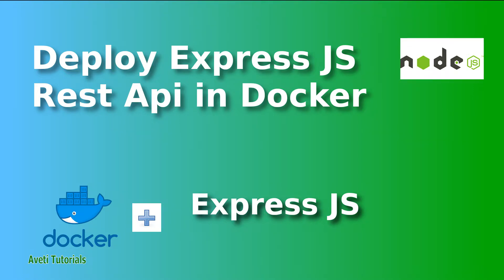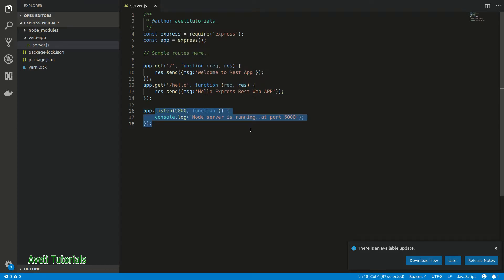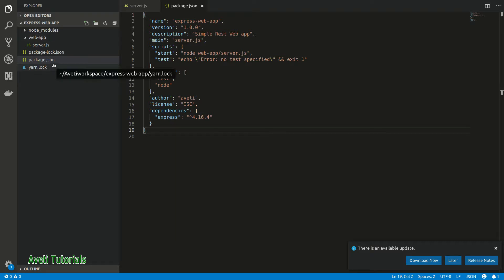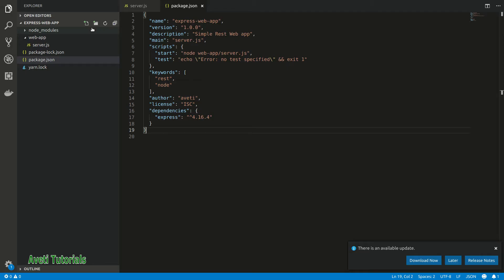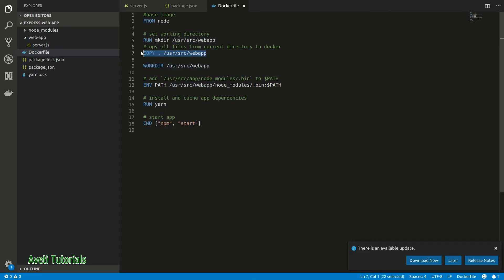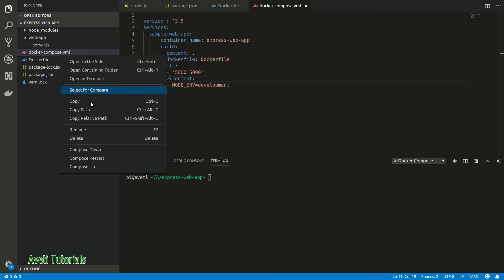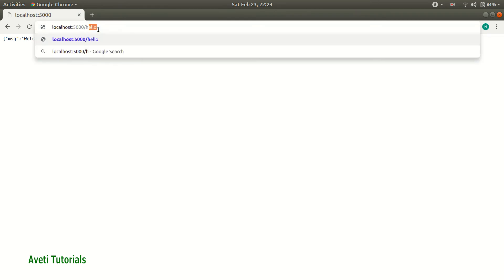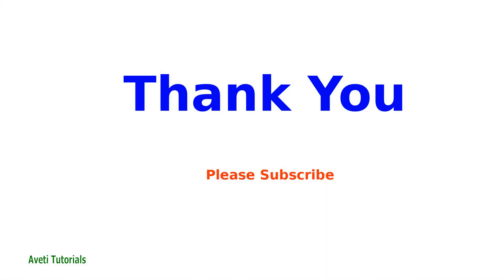Deploy Nodejs Rest Api in Docker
This tutorial shows how to deploy Nodejs Express Rest Api in Docker Container.
First we build a Nodejs Express Rest Api Docker Image ,
then deploy using docker run command.